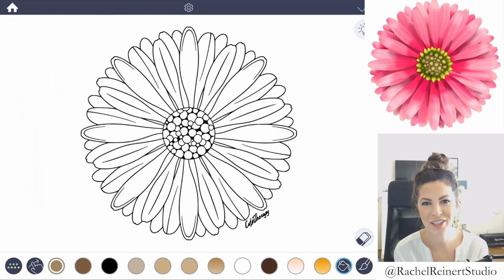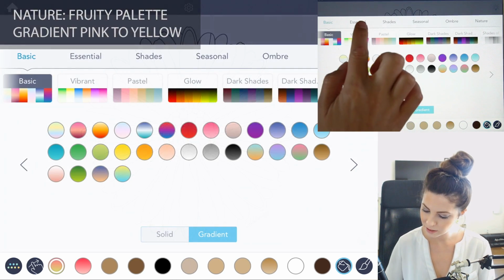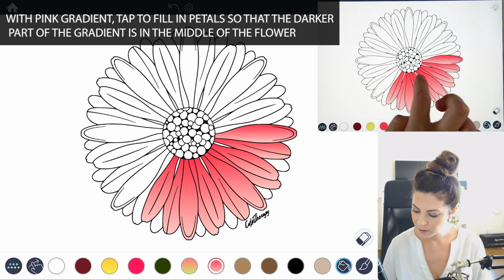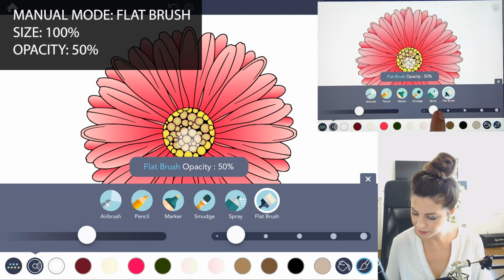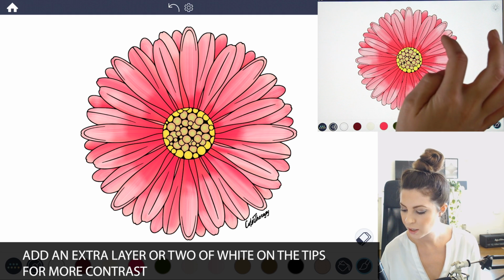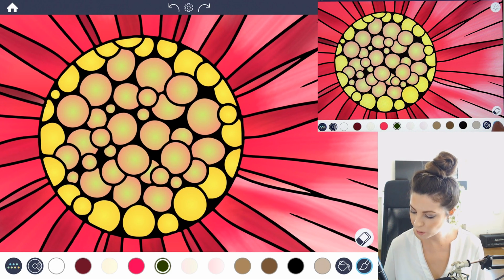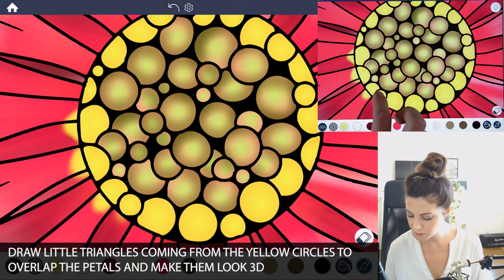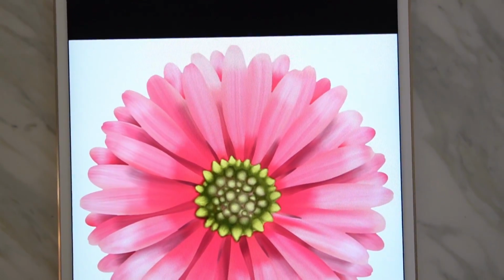Coloring Tutorial: How to Color a Realistic Daisy with Color Therapy App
In this Advanced Coloring tutorial, We will teach you how to color a realistic daisy with Advanced tools using the Color Therapy App .